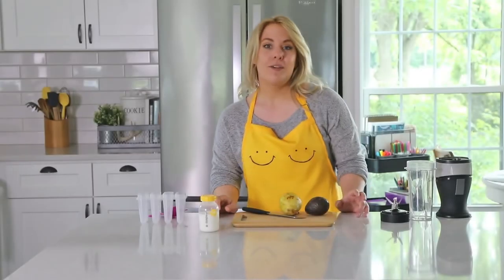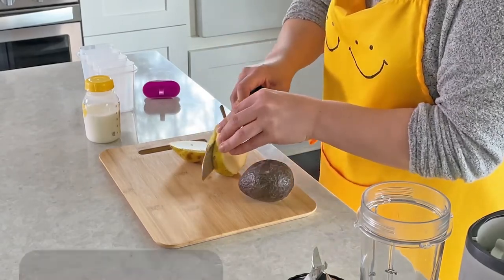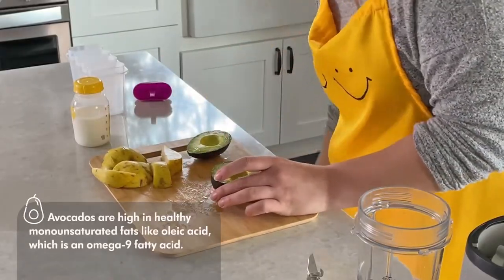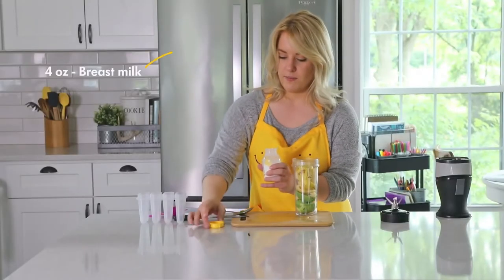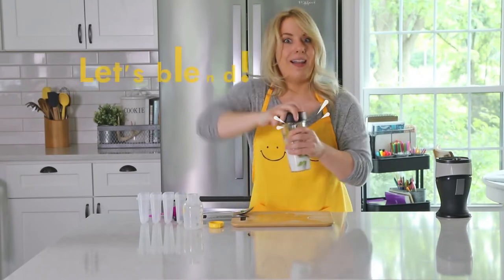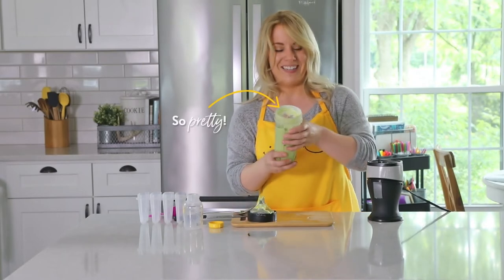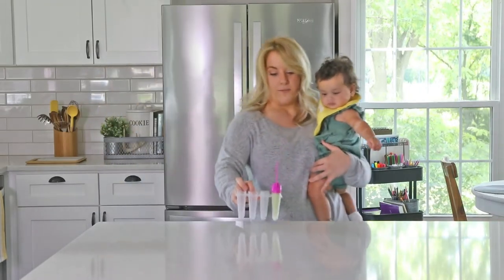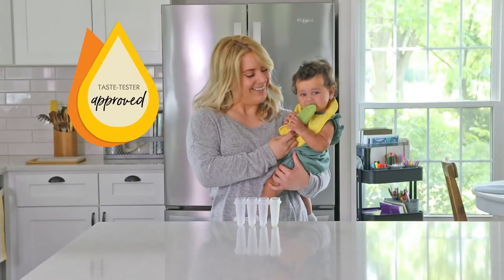How to Make Breast Milk Popsicles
Time to get creative with your breast milk! Turn that liquid gold into solid gold by making breast milk popsicles, which are great to help ease teething pain or the perfect summer-time snack for your little one.

You can start with pure breast milk popsicles or mix things up and customize the recipe by adding fruit! Make sure to only use ingredients that your baby has already been introduced to.